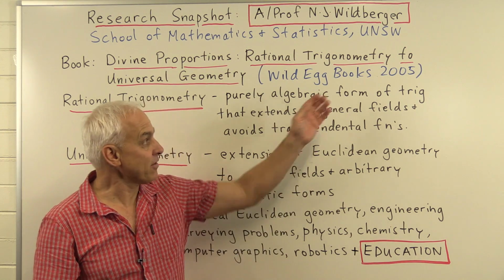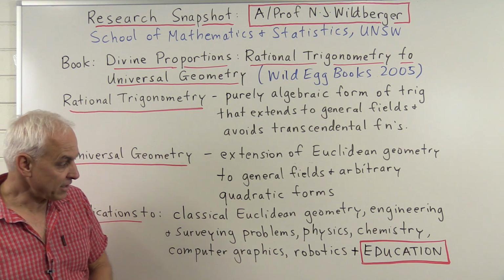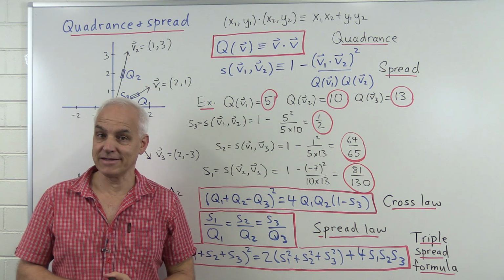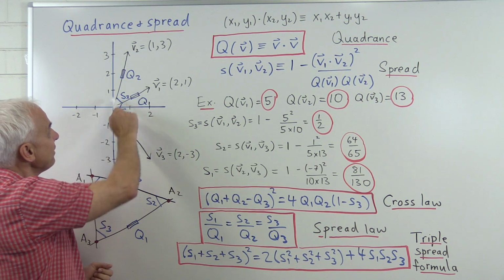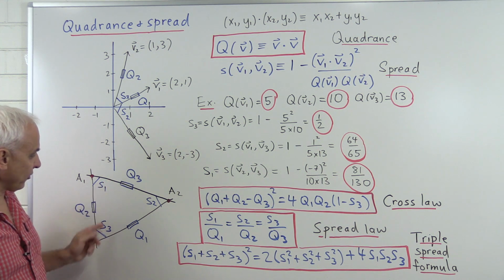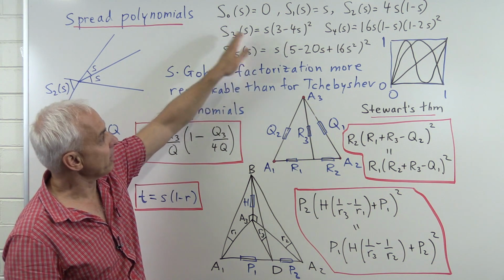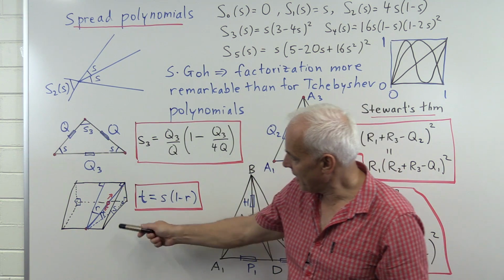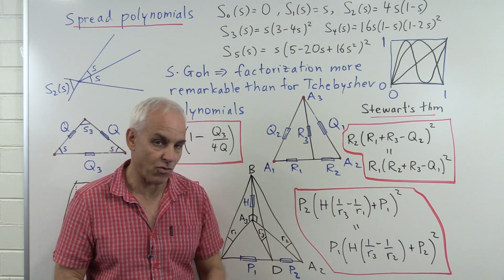N J Wildberger Research Snapshot: Rational trigonometry and universal geometry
A brief introduction to the author's novel theory of rational trigonometry and how it allows us to extend Euclidean geometry to general fields and arbitrary quadratic forms.